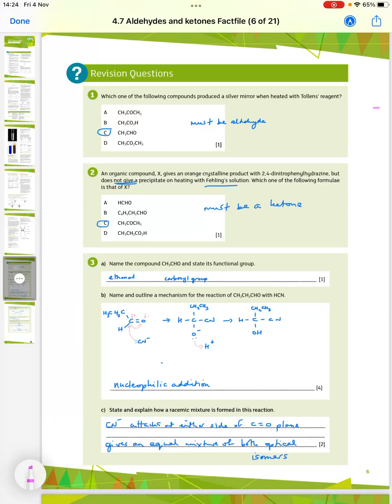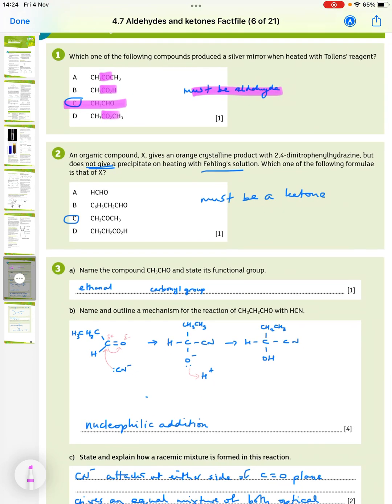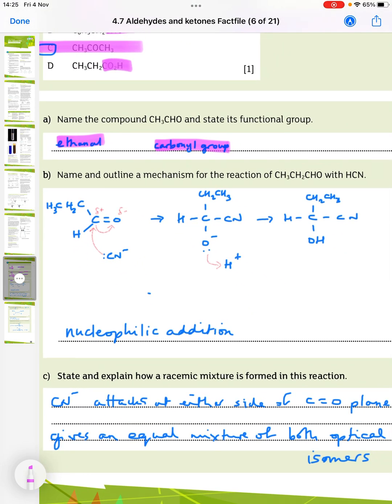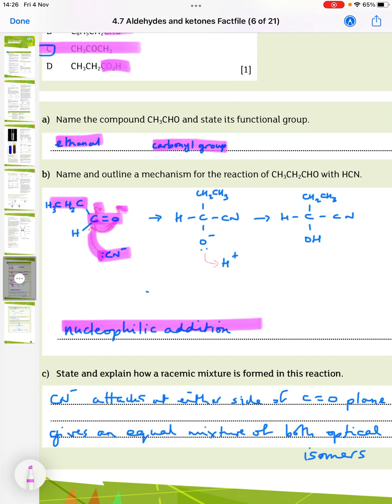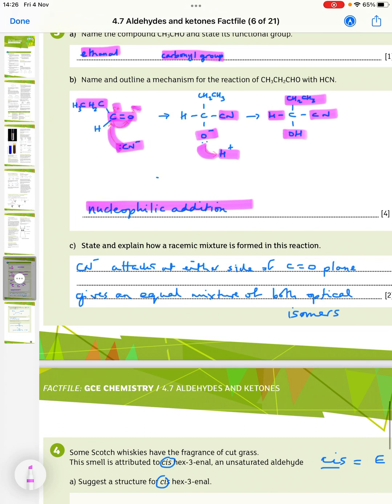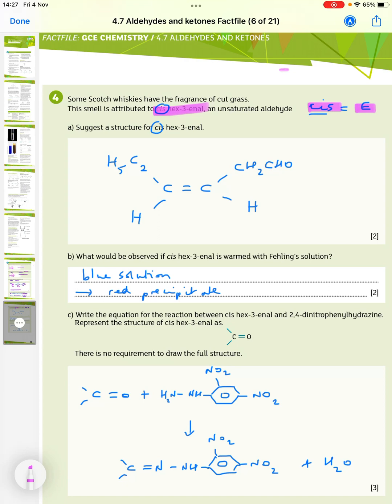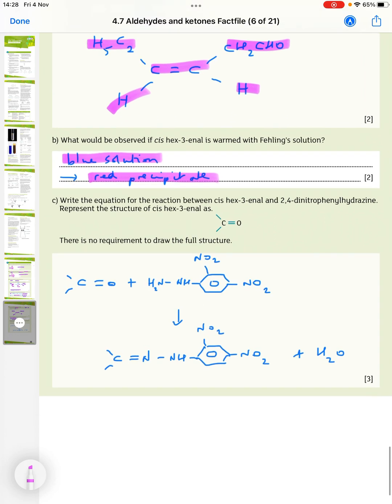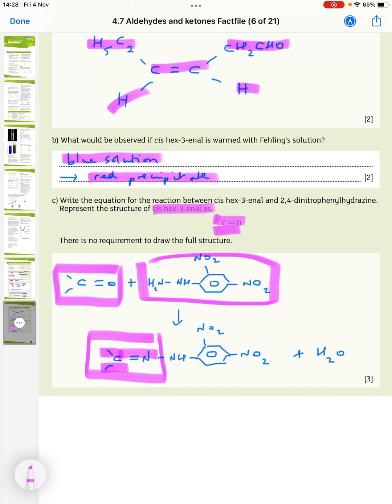CCEA Chemistry A2 Fact File Answers 4.7 Aldehydes and Ketones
These are the answers to the questions in the CCEA Fact File for topic 4.7 Aldehydes and Ketones